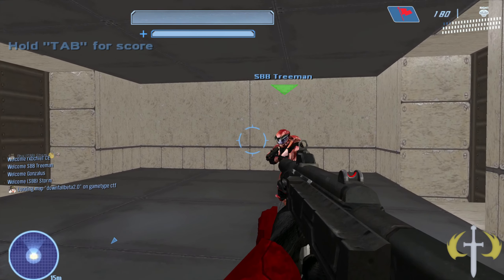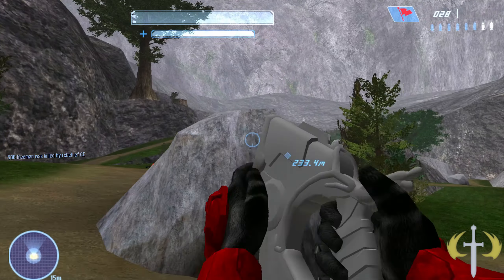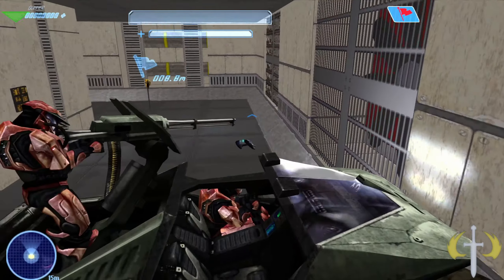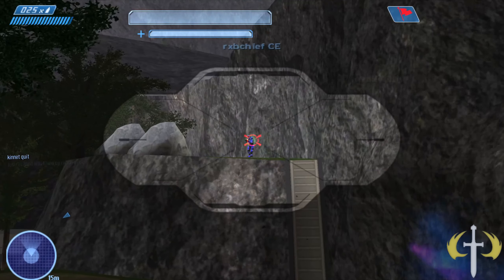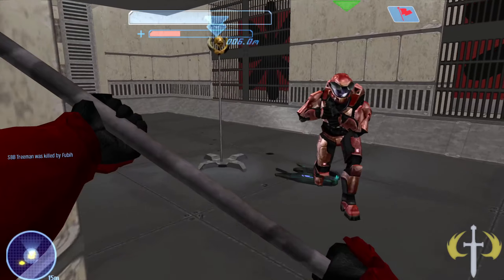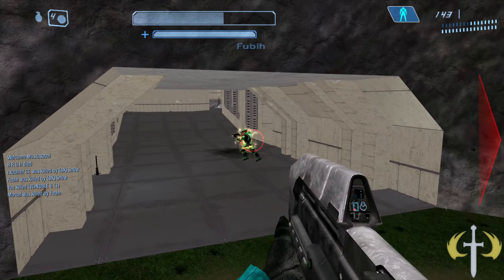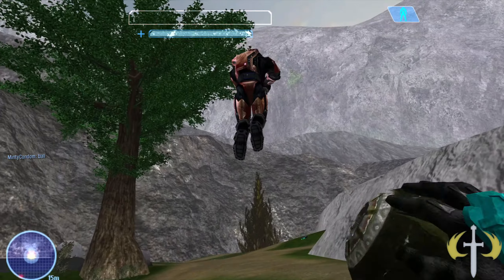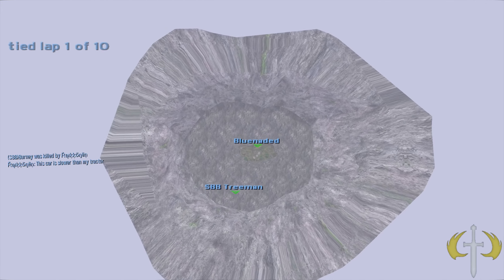Halo CE - Downfall Beta 2.0?!?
There's not enough time, have a free CMT tag.

Author: Sigma Mapping Team

SBB Treeman - Freemanfreak87#5826 (Discord)